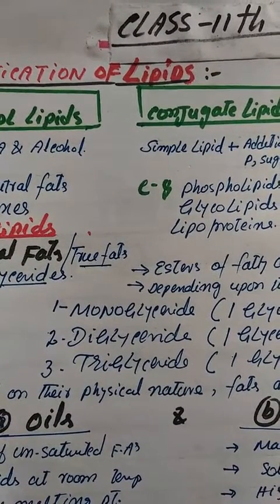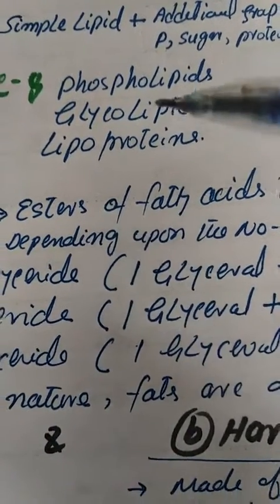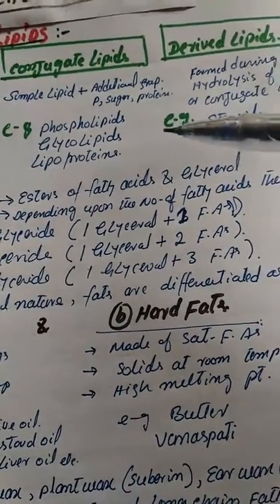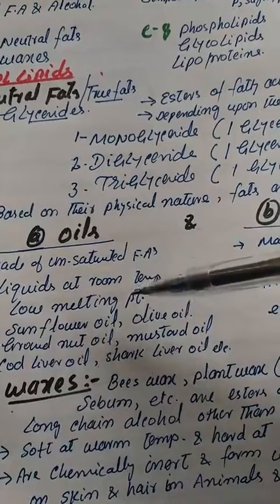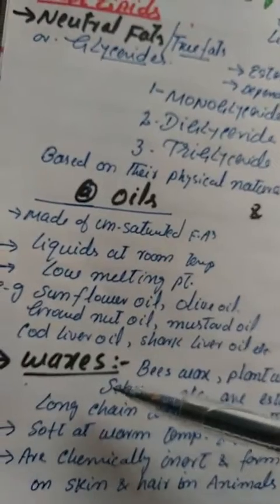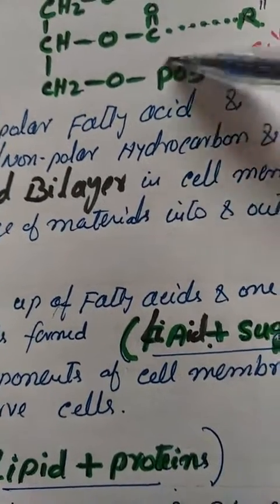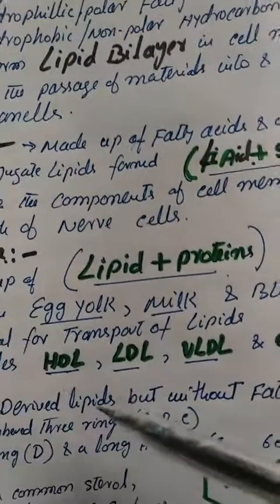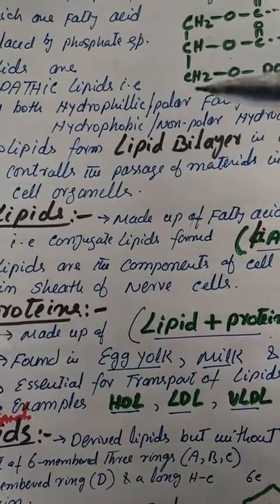Classification of lipids class 11th zoology